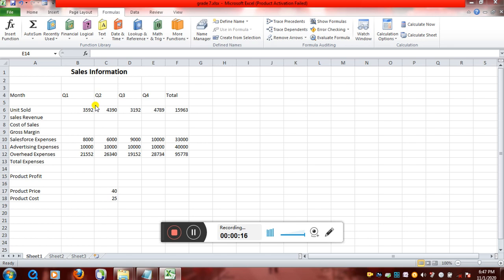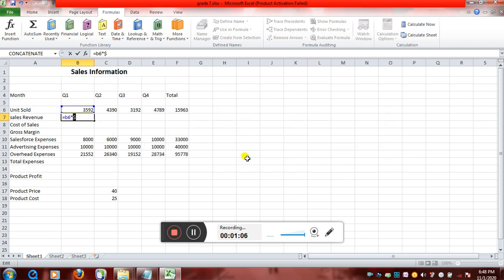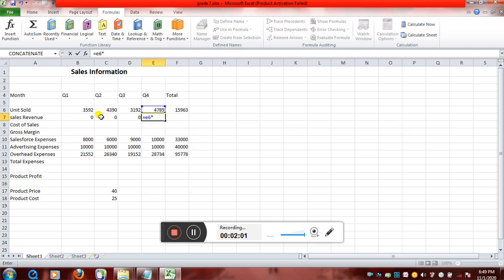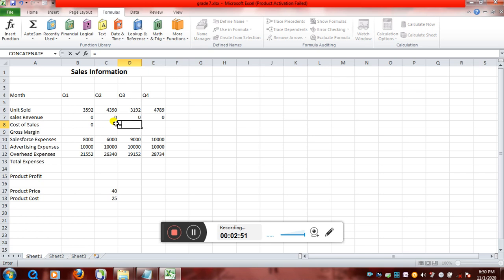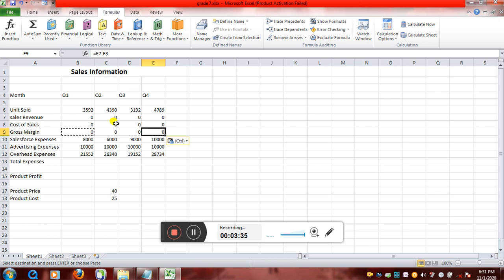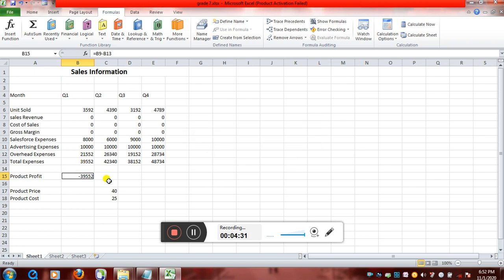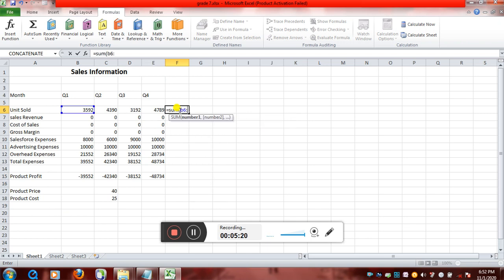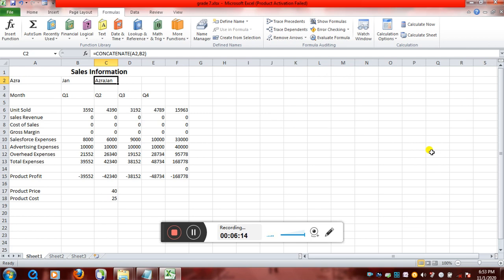Grade 7 Computer Dated 2 11 2020